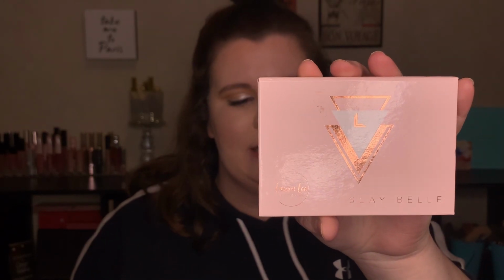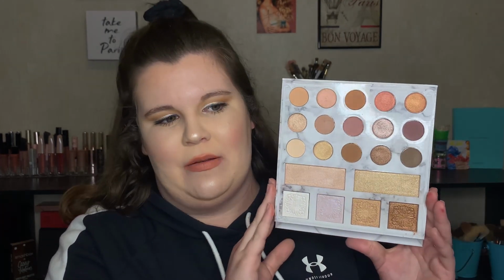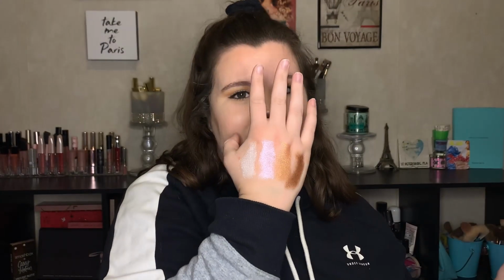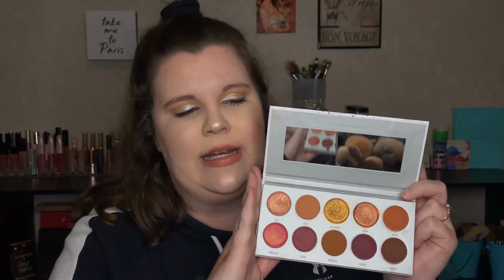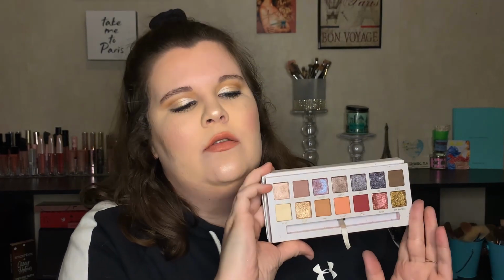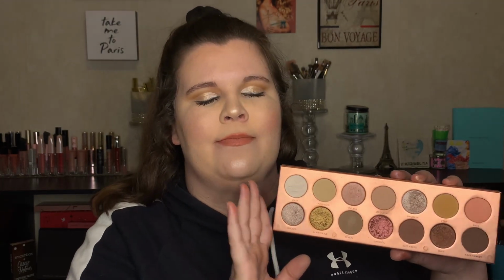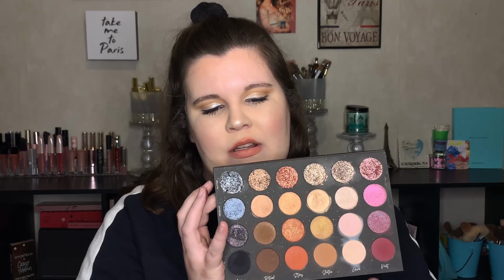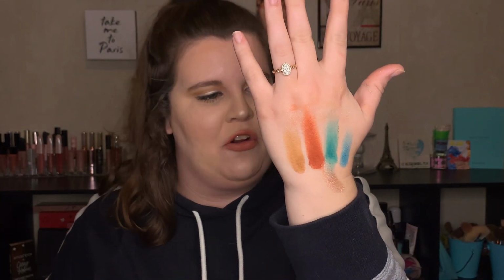Ranking Beauty Influencer Palettes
Hi all! Today's video is just a quick overview talking about some beauty influencer palettes! And i want to apologize for the background sound, my cat was playing with a toy outside the door lol.